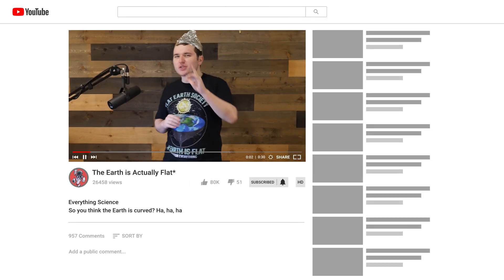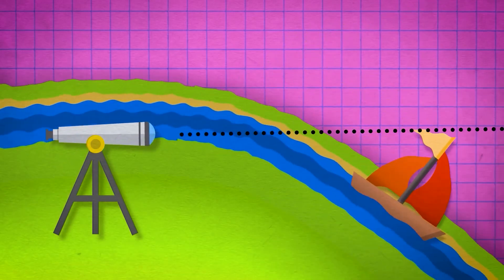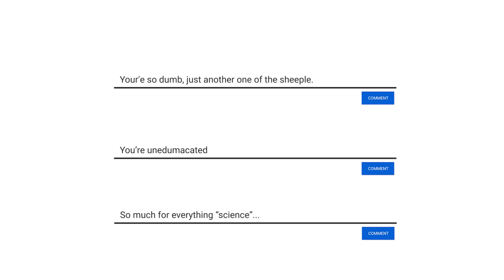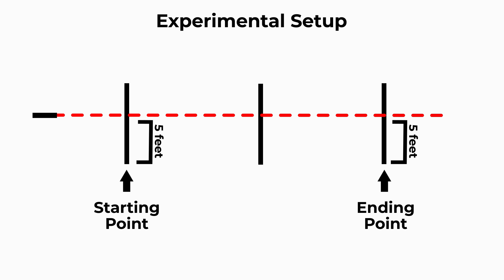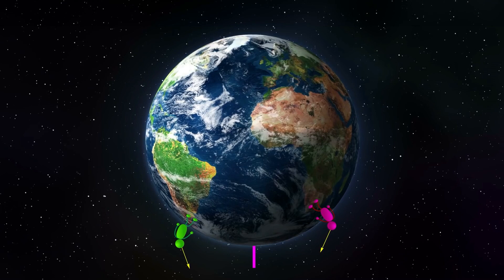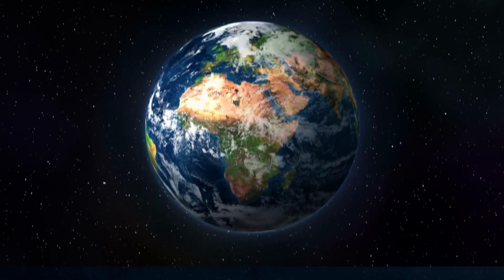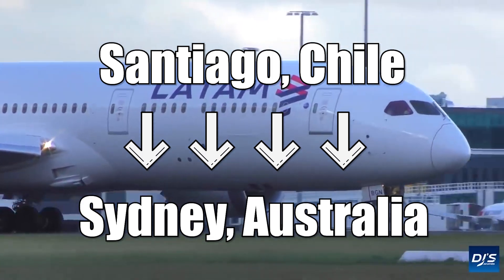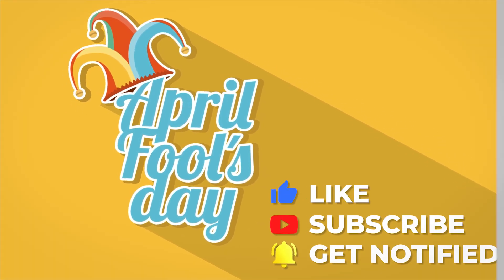The Earth is Actually Flat (Part 2)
The Earth is Actually NOT Flat:
So you think the Earth is flat? Already paid your flat earth society yearly dues? Or maybe you fell for an April Fool's video? Well, I hate to break it to you, but the earth is curved.

You may have heard of the Bedford Level Experiment, but we're going to point out the major flaw in it. On top of that, there are two easy ways we know the earth has to be curved. For starters, the stars. If you’re in the Southern Hemisphere and you look South you see the same constellations. It doesn’t matter if you’re in Argentina, South Africa, or Australia, look south, you'll see the Southern Cross, and all nearby constellations. Now, this makes perfect sense, if people on a globe all look south, they’d be looking at the same point in space. But on a flat Earth, if everyone looked south, they would all be looking in different directions, yet they would somehow see the same stars?

Another great southern example. On a flat Earth let’s say you wanted to fly from one part of the outer ring to another? In a flat Earth the quickest flight would be a straight line between the two points, but that's not how planes actually fly. They fly in a straight line on a curved Earth, which would be a curved line on a straight Earth. This would be a much longer journey than a straight line on a flat Earth (watch the videos for visuals to help explain this). Looking at the flight paths, they just make no sense on a flat Earth.

(FYI: This specific link will take you to the mic I use to record my videos, but after you click the link you can buy ANYTHING on Amazon and this will help support the channel)